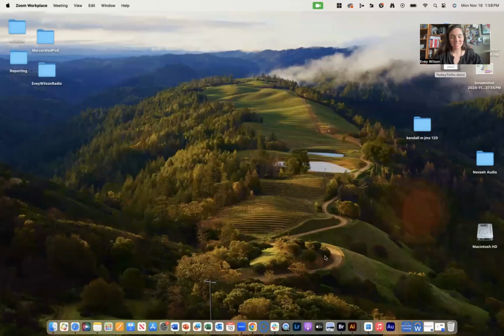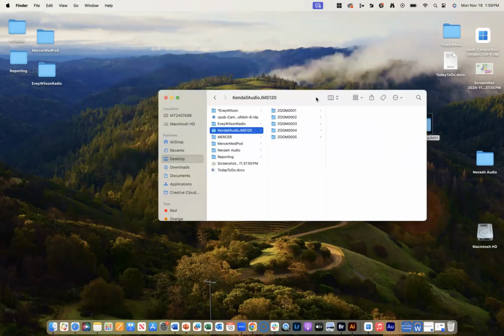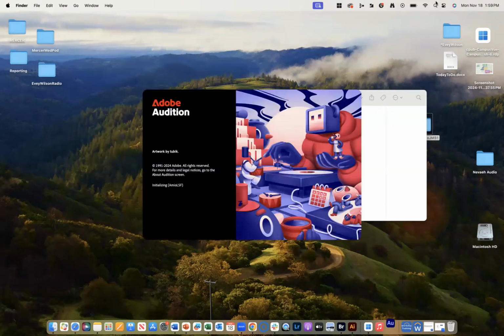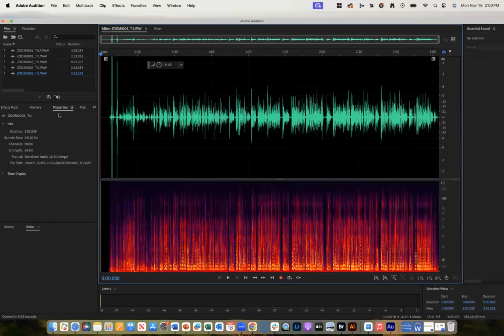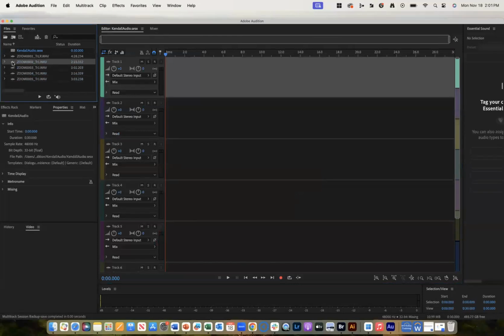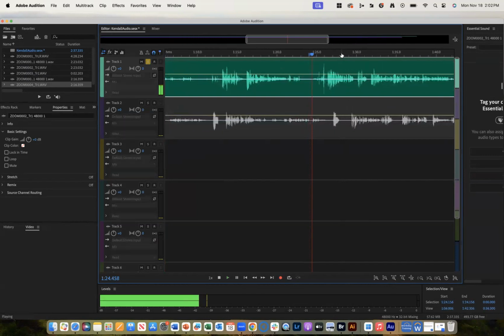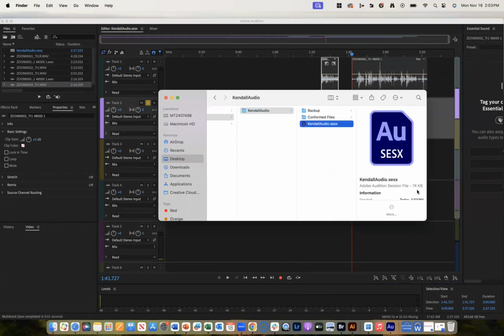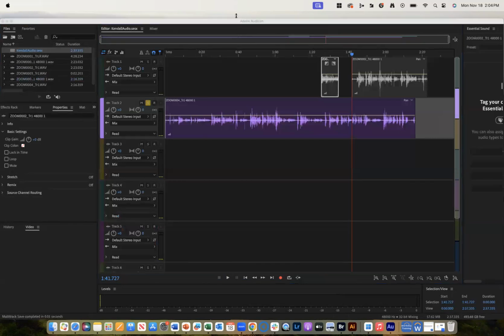241118_Audition Part 1